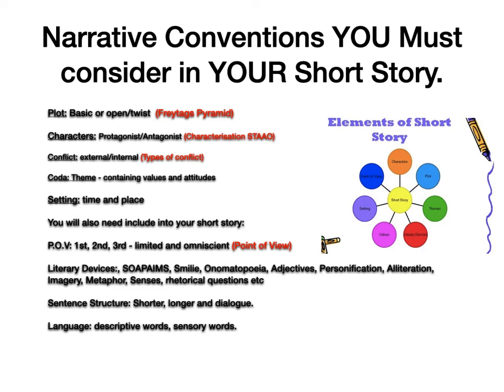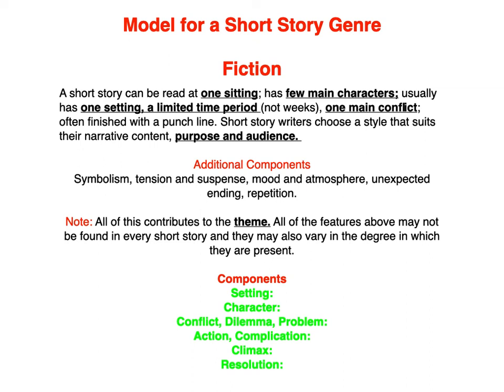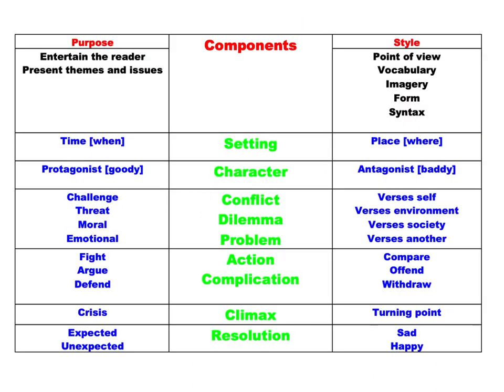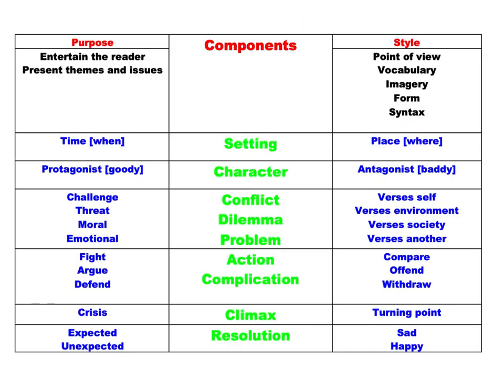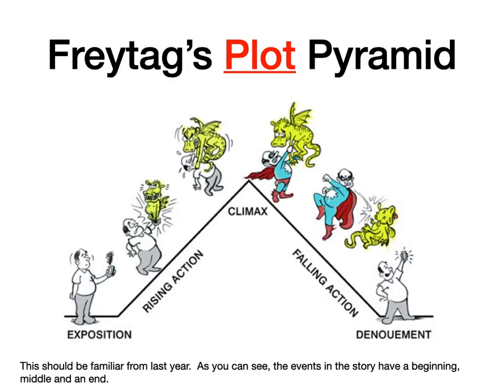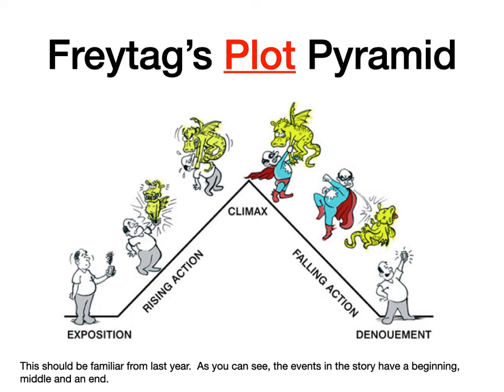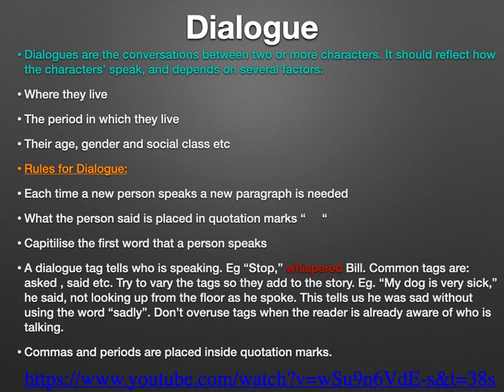What is a short story narrative Mrs Boylen Explanation